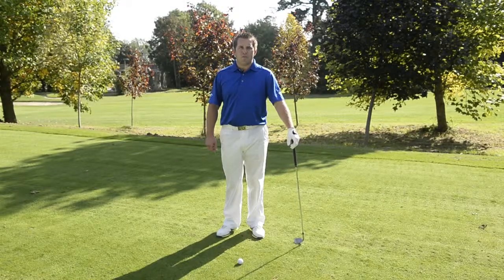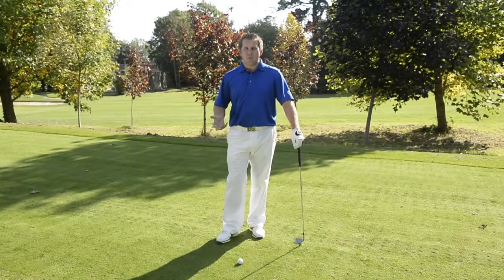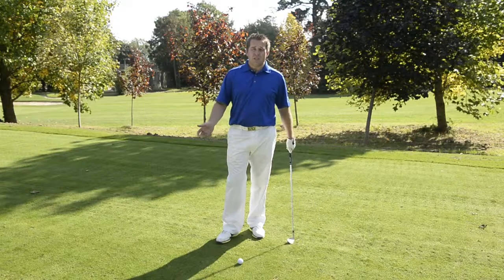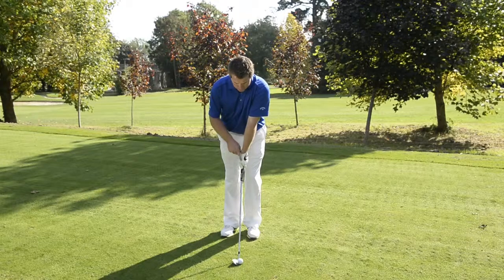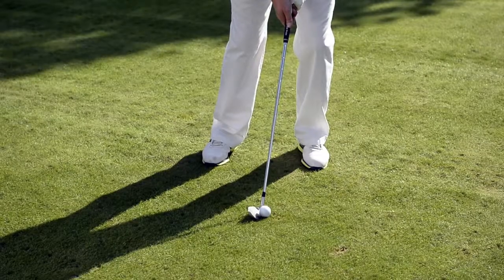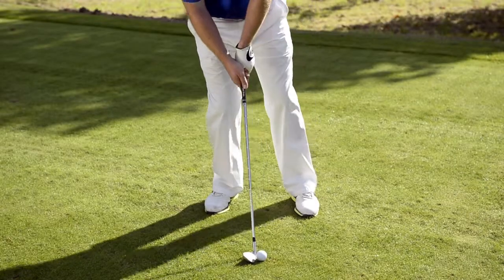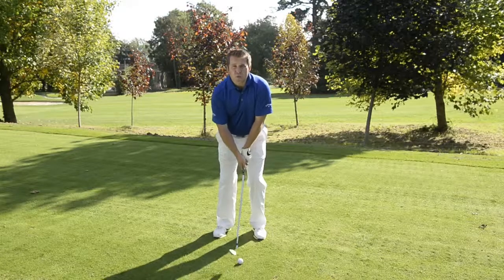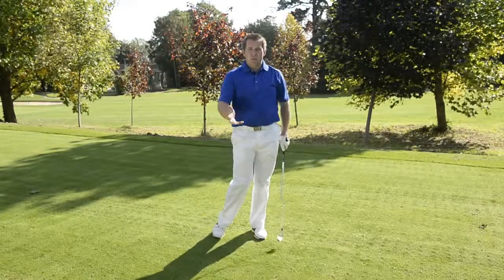Pitch to Perfection